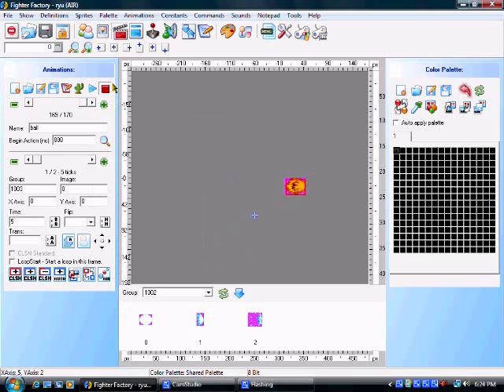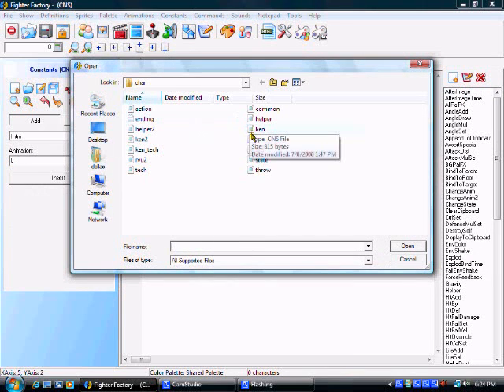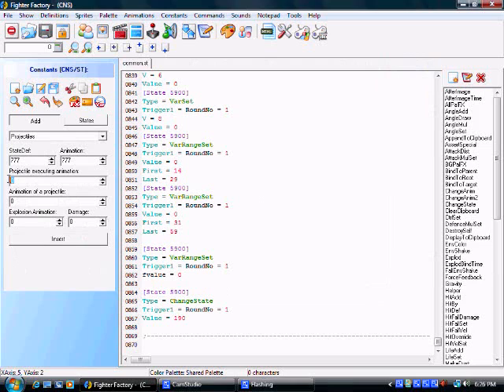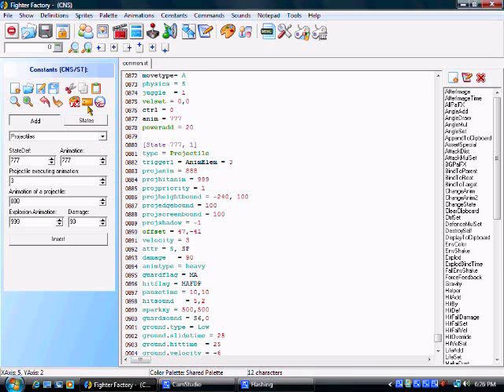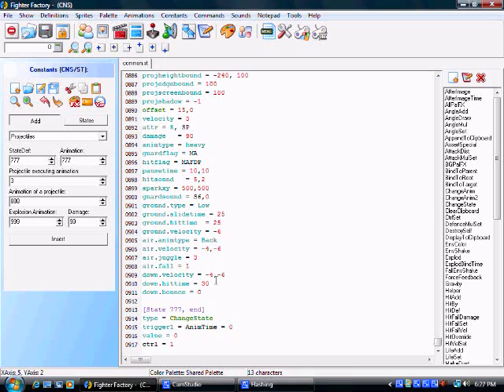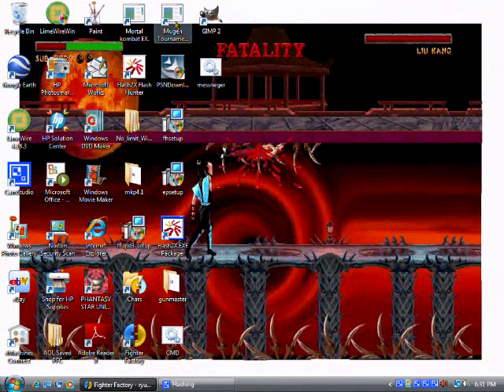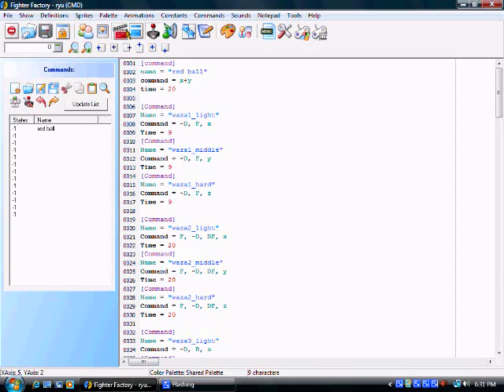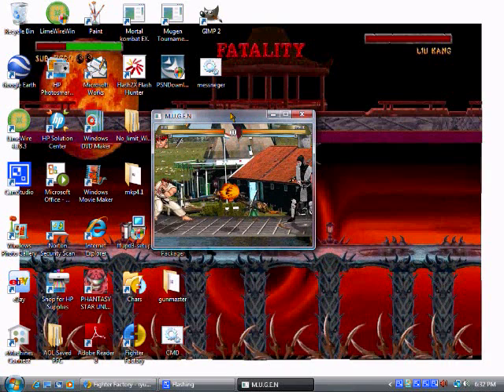Mugen part 3, special move, part 2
this is the second part, where you learn to code the special move using your constants and commands.